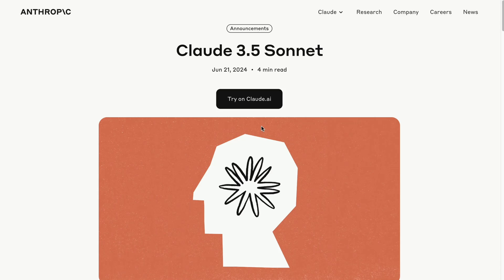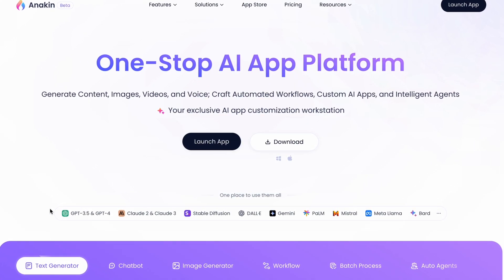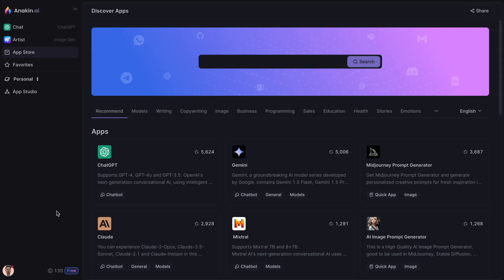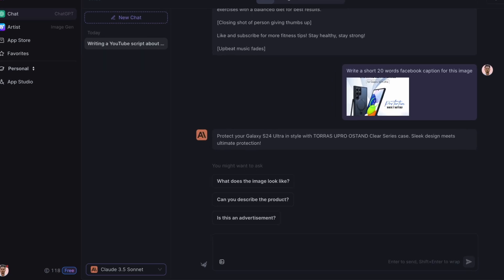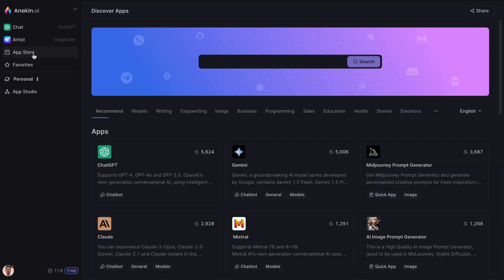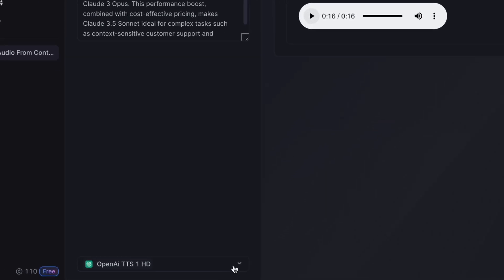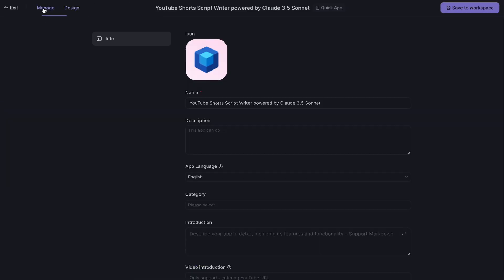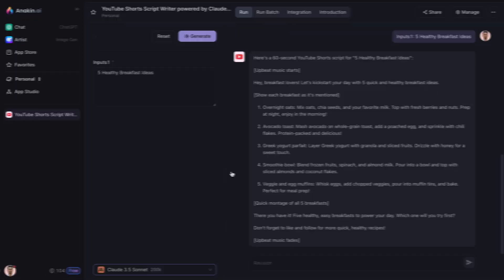The Problem With Claude 3.5 Sonnet...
It’s been about a month since Anthropic released Claude Three Point Five Sonnet. However, I’ve encountered issues trying to use it on their site. Every time I attempt to sign up, I get an error message.

Interestingly, many users on Reddit who managed to create accounts have reported that their Claude Pro accounts were banned without explanation.

If you’re struggling to create an account or have been banned, don’t worry. In this video, I’ll show you a simple solution to access Claude Three Point Five Sonnet or any other latest LLM models for free. Let’s get started!